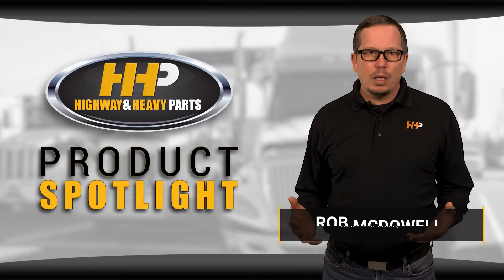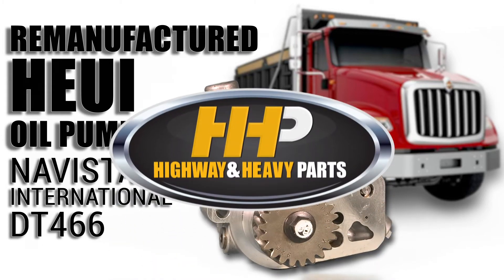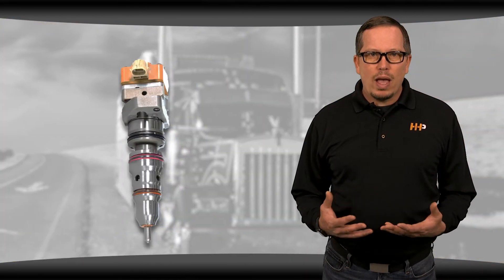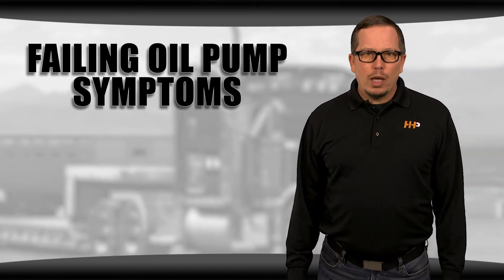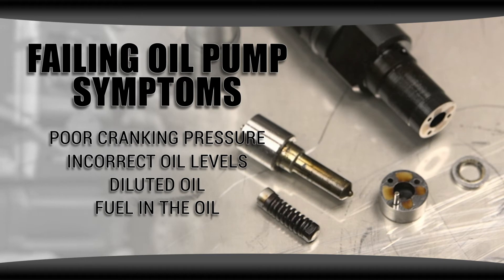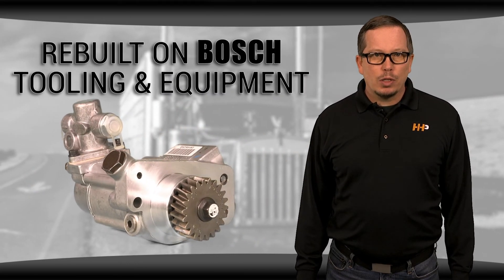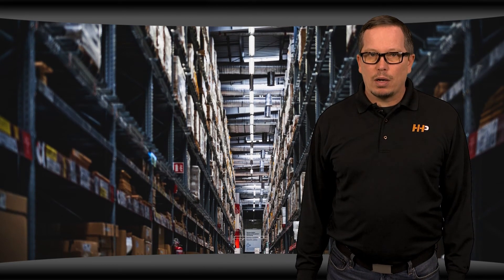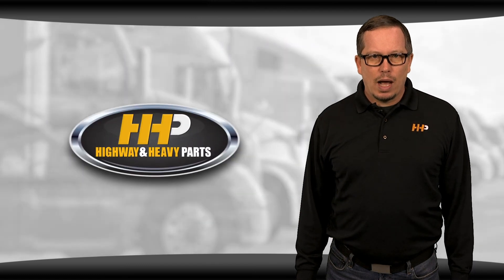Navistar DT466 HEUI Oil Pump Replacement - Genuine Bosch Parts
We know how frustrating it can be when your equipment fails, leading to downtime and lost profits. Your Navistar International DT466 works hard, and when it's time to replace parts, you need components that can keep up. That’s why we offer genuine Bosch fuel system components for your DT466 at a fraction of the OEM dealer price. In this video, we’ll walk you through the remanufactured HEUI oil pump for your Navistar DT466 with a high-pressure system.

What You Will Learn:
Understand the role of the HEUI oil pump in your DT466’s high-pressure system.
Learn how oil condition affects both the fuel and engine systems.
Discover the symptoms of a failing oil pump and what to watch out for.

Step-by-Step Guide/Tutorial:
Step 1: Understand the HEUI oil pump's function in the fuel system.
Step 2: Identify symptoms of a failing oil pump, like poor engine performance or unusual noises.
Step 3: Learn the importance of regular oil changes and system maintenance.

Key Benefits:
Improve fuel economy and engine performance.
Prevent serious engine damage by maintaining proper oil levels and quality.
Save money with genuine Bosch OE parts at a fraction of OEM dealer costs.